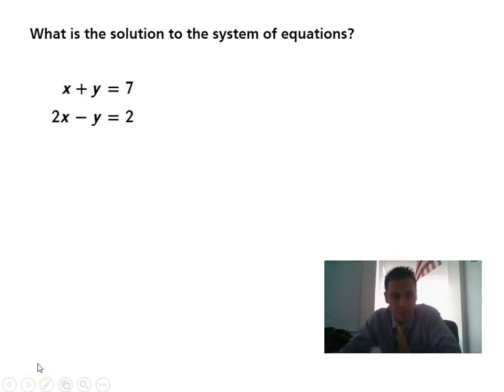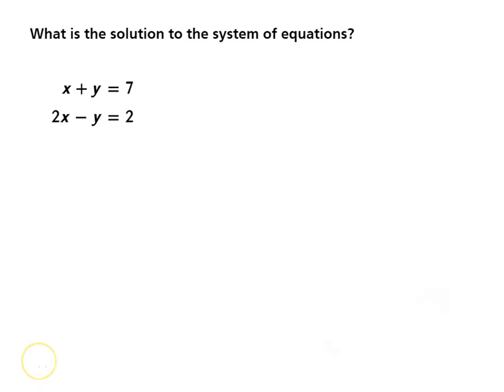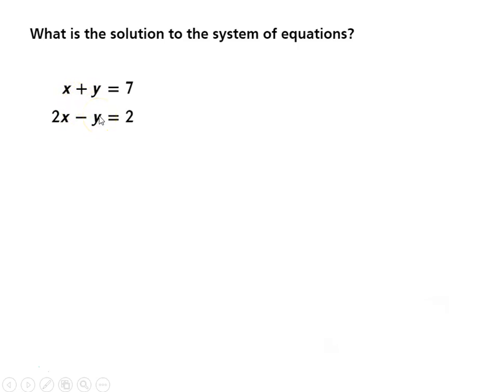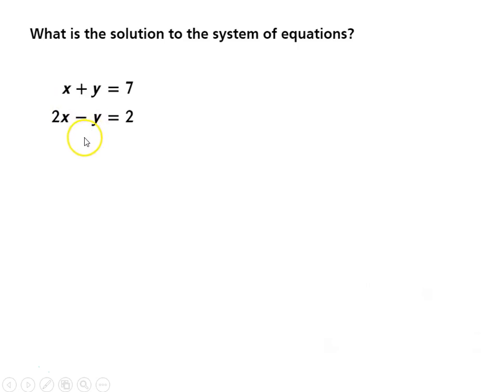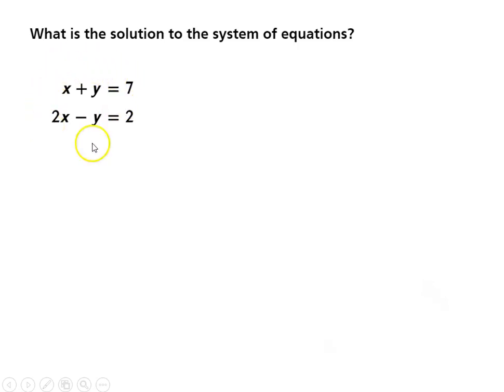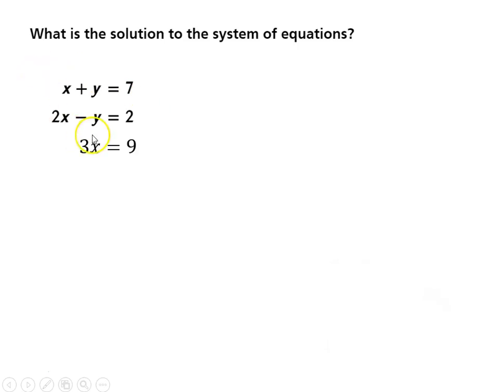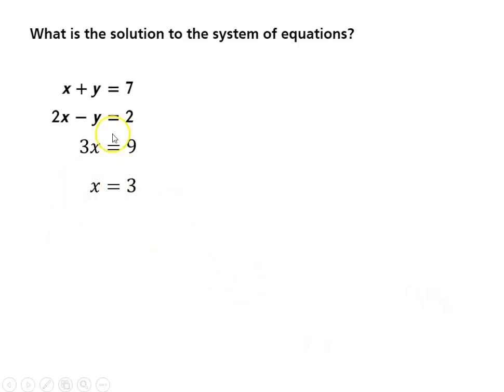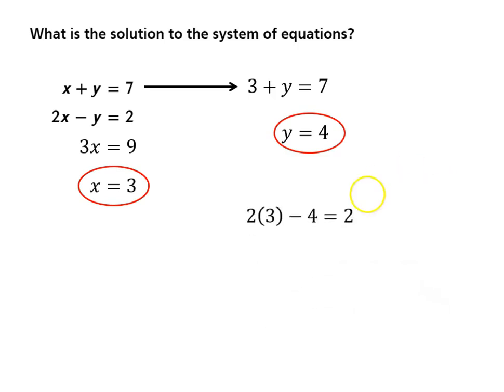4 3 Algebra Example 1